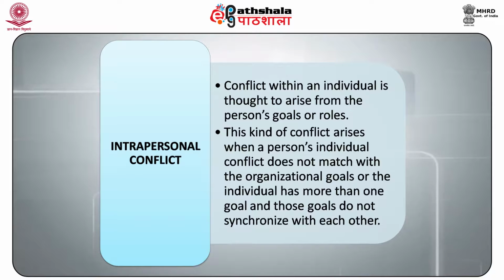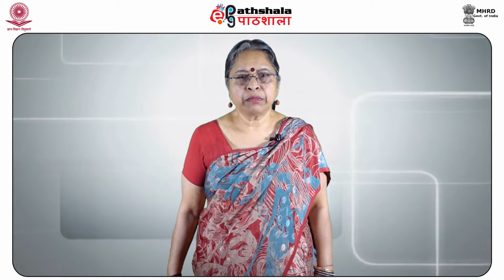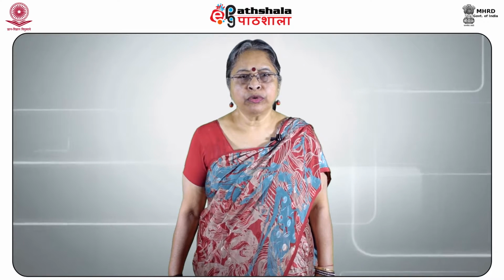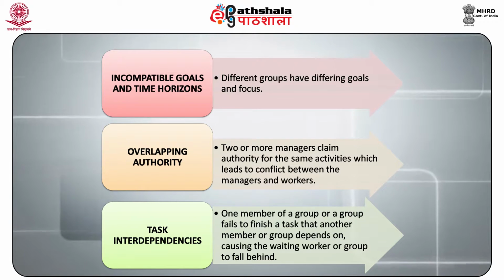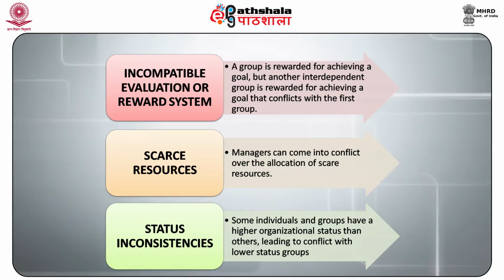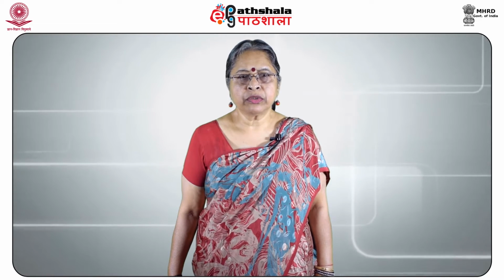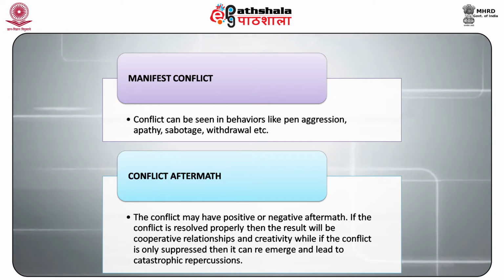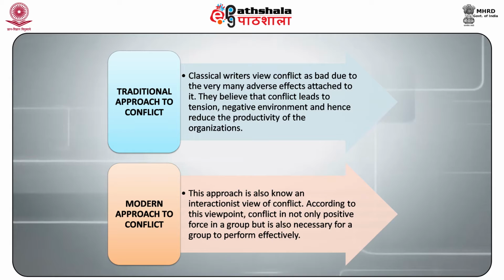Organisational Conflict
Subject : Commerce

 Course  :Post Graduate